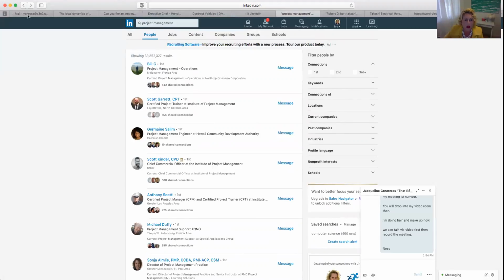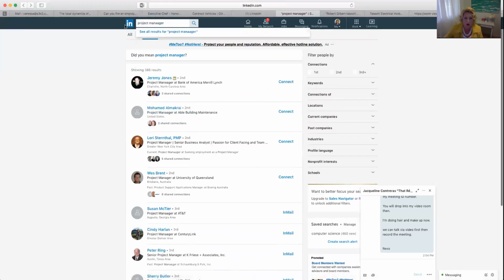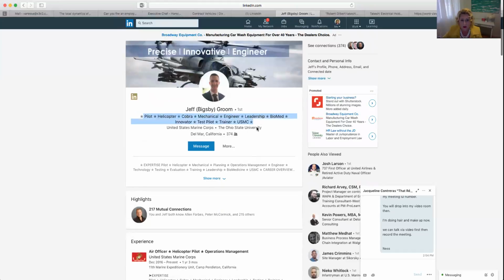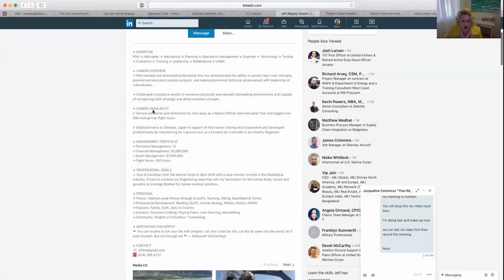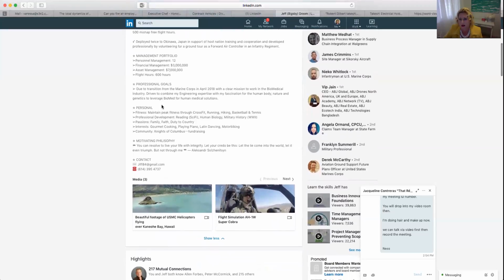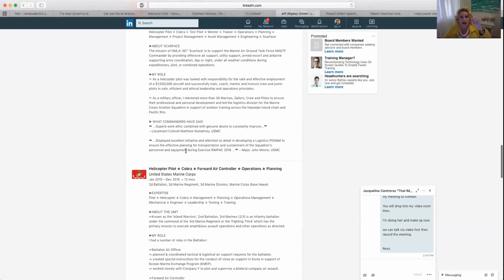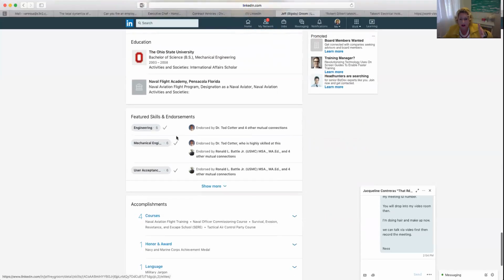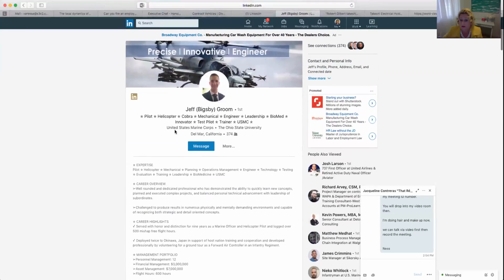Strategic Optimization on LinkedIn with Vanessa Machin Perez for MilCity USA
Vanessa Machin Perez, Military Transition Maven and LinkedIn Strategist shares her knowledge and insight with Military viewers on How to Strategically Optimize your LinkedIn Portfolio to get get ahead of your competition and get found by Recruiters and Headhunters.

The Video Coaching session was created for MilCity USA, a Texas based non profit focused on preparing service members and their families for successful career transition.